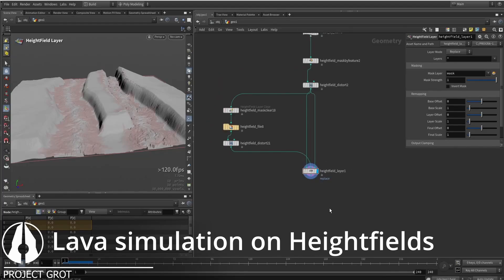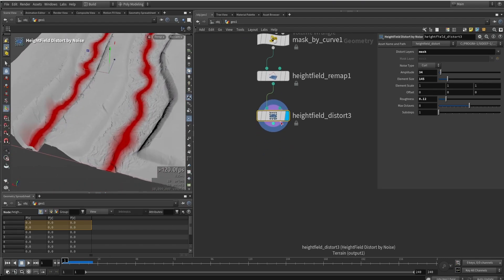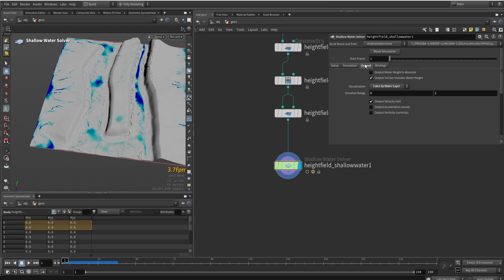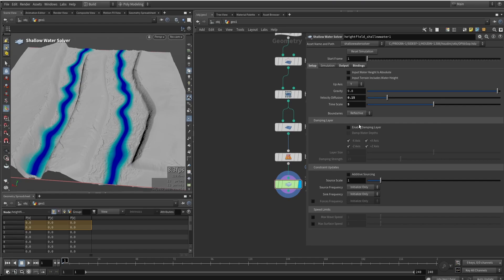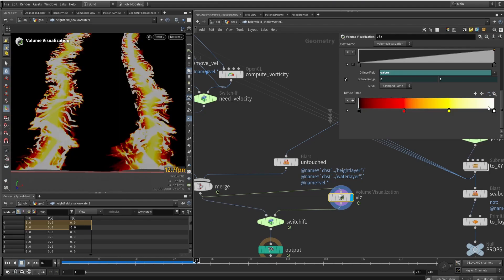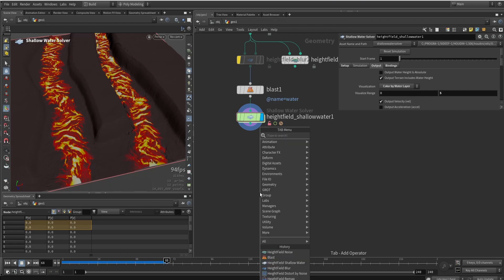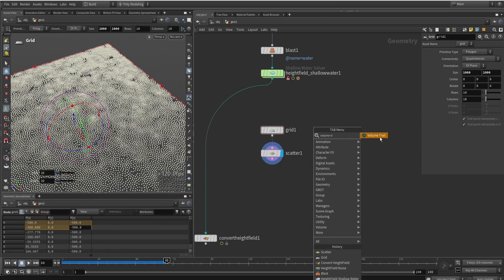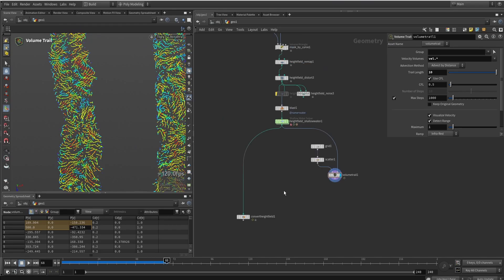Project GROT | Lava Terrain 2 | Lava Simulation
Now that you have a terrain, it can be used to simulate the lava over its surface. The node that will add this cool lava is called the Shallow water solver which can simulate fluids along heightfields at a fast speed.